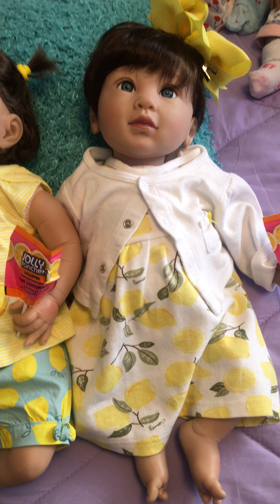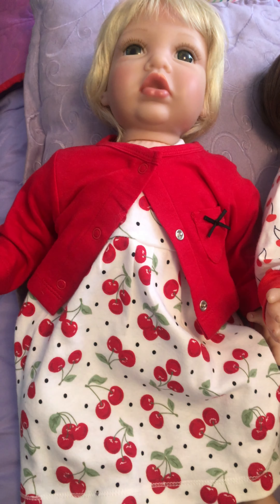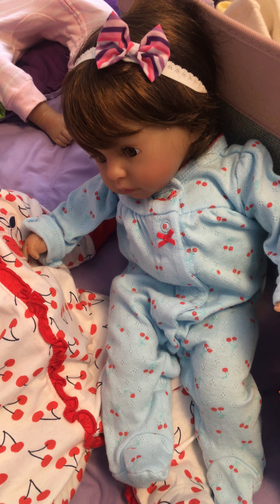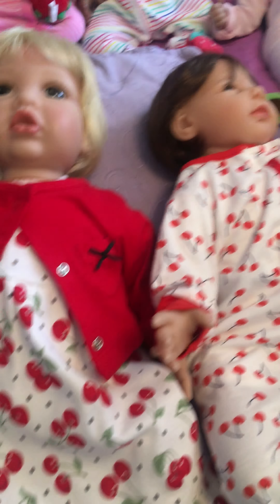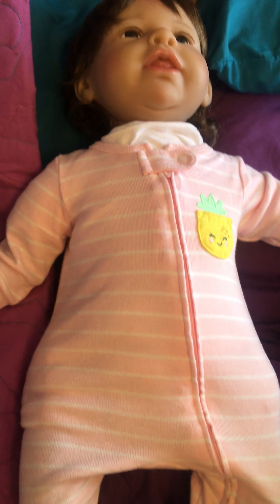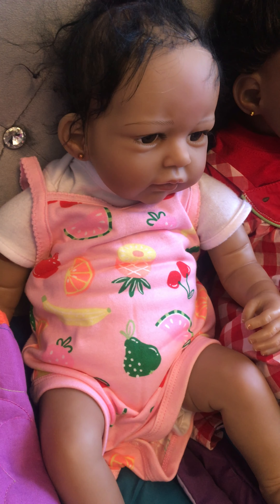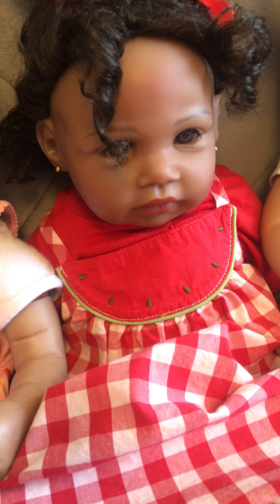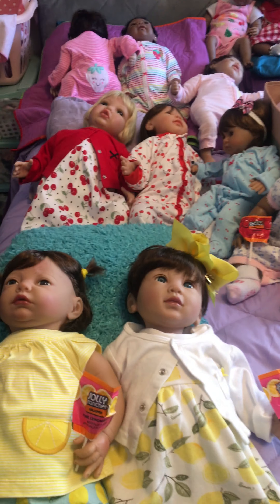Fresh and fruity 🍎🍋🍉🍓🍍🍒paradise Galleries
Fruit on our clothes ! Fresh and fruity outfits!